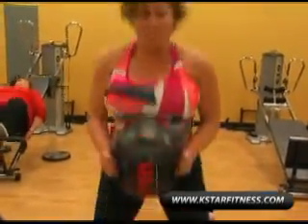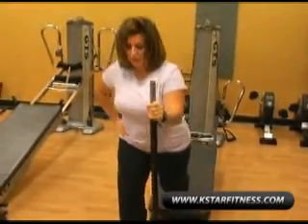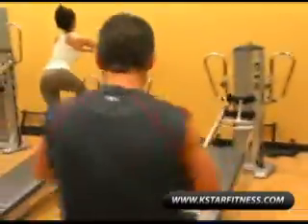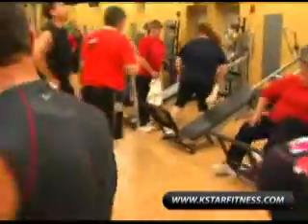KStar Fitness Group Circuit Training